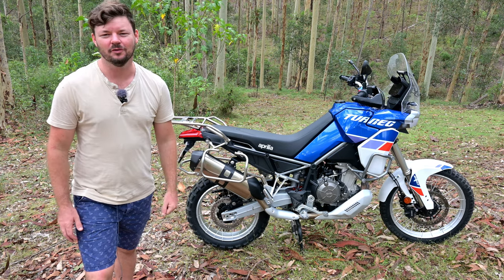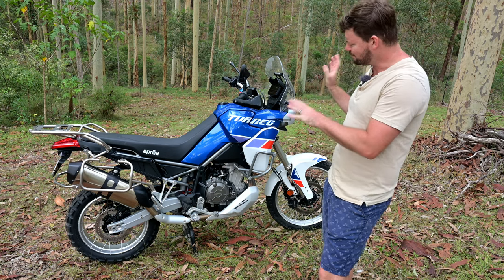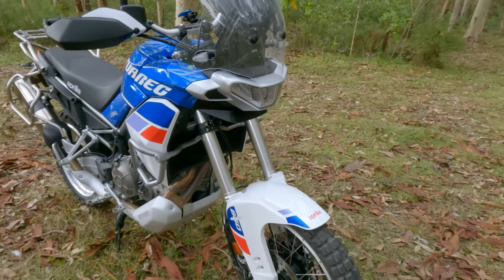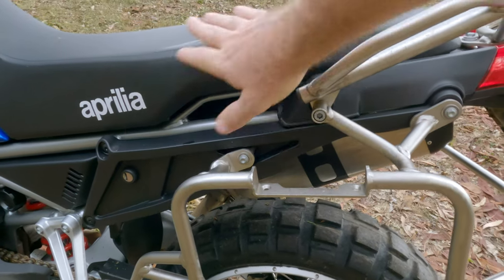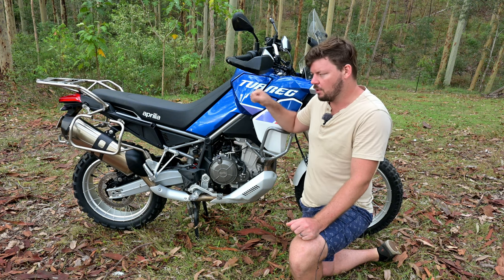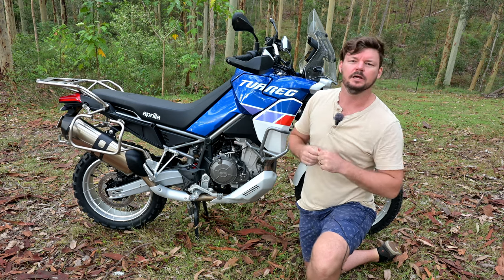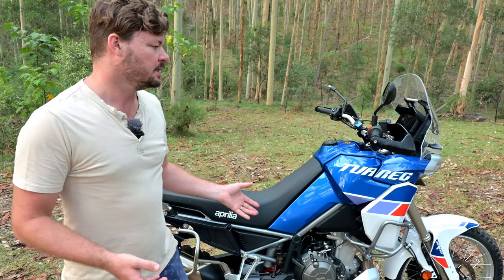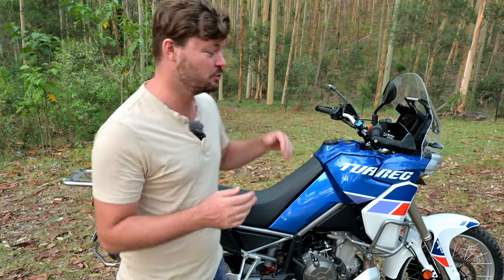The BEST Midsize Adventure Bike? Aprilia Tuareg 660 Detailed Review (inc. 0-100kmh)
Tenere killer? Let's find out.

0:00 - Intro
1:10 - Looks and design
4:46 - Engine, gearbox and 0-100kmh
9:20 - Suspension
12:24 - Handling
13:44 - Dislikes
16:35 - Likes
19:08 - Conclusion

Feel like supporting the channel? Send me some fuel money or buy me a beer.